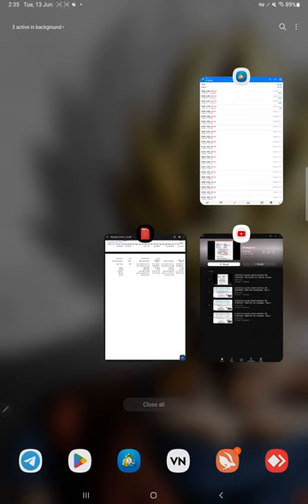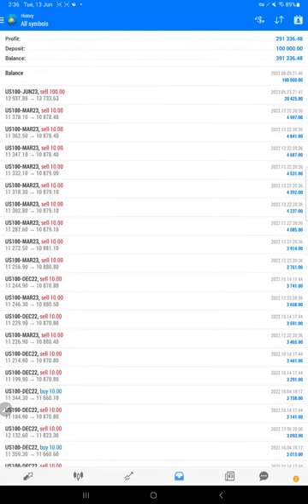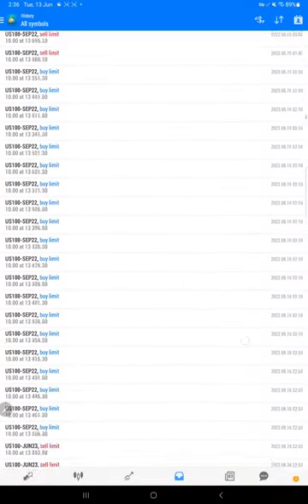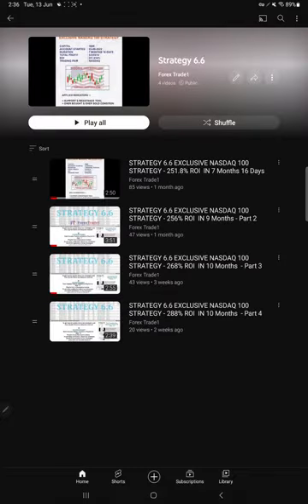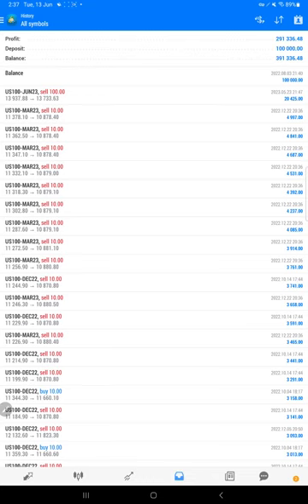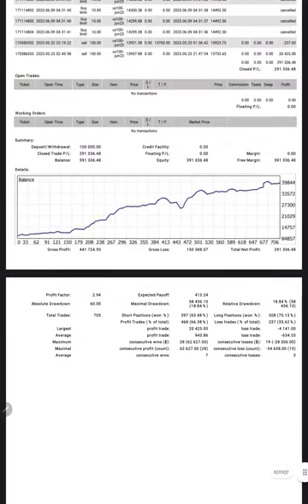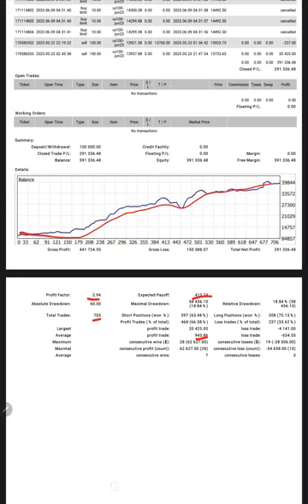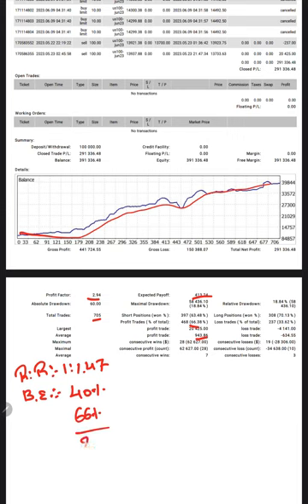291.33% ROI with 10 Months of Live Nasdaq100 Trading History Record